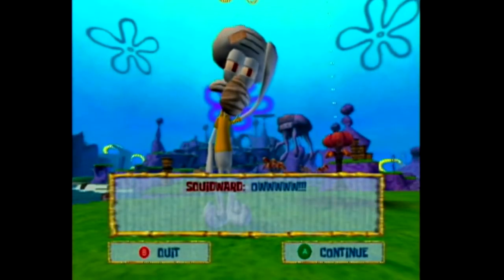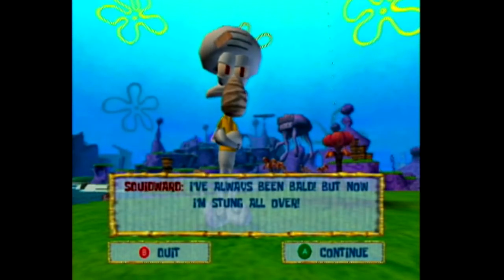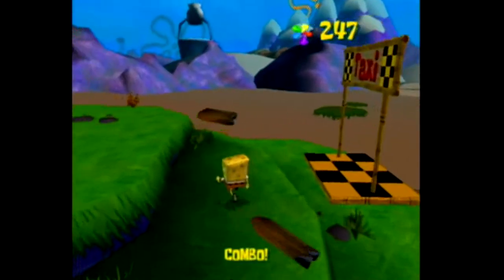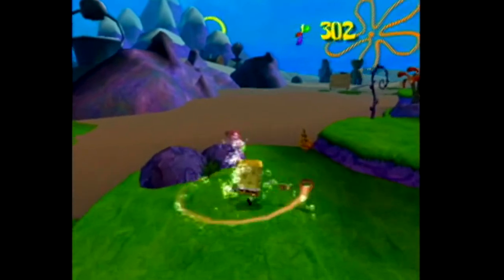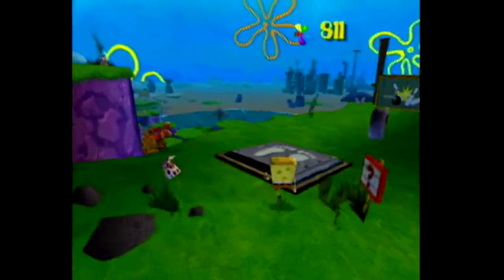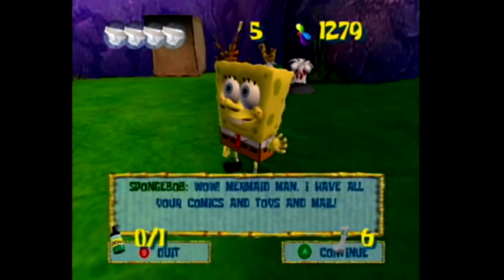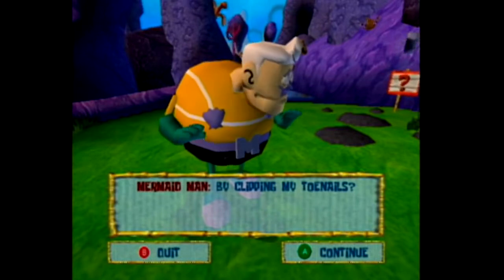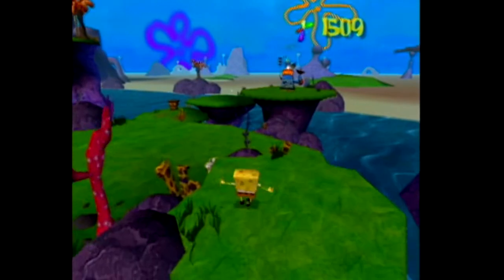Spongebob Squarepants: Battle for Bikini Bottom #2 - Jellyfish Fields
We head on into the first level to begin our journey into the wonderful world of robots carrying a stick of ham.